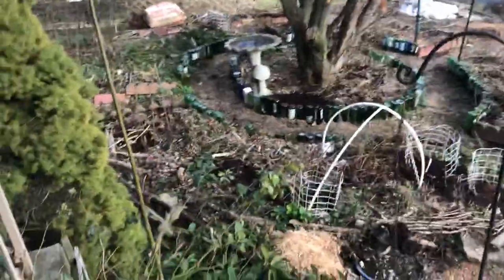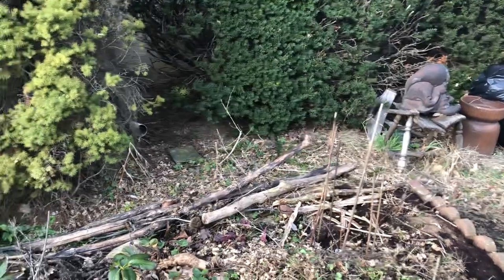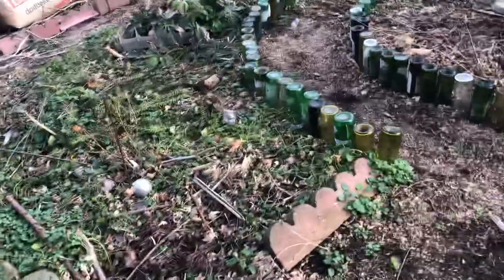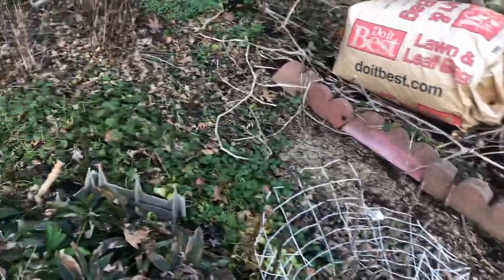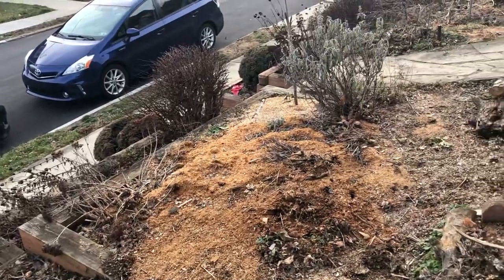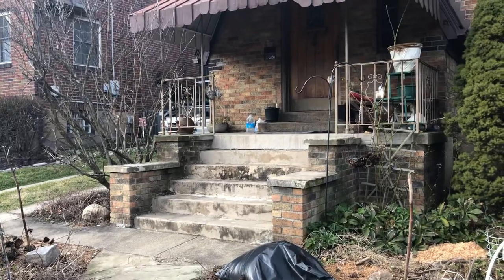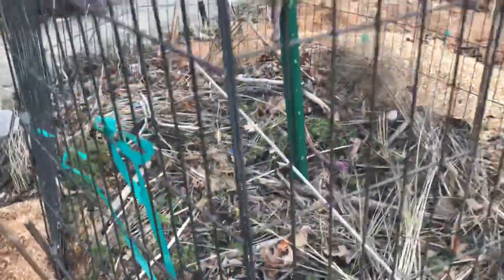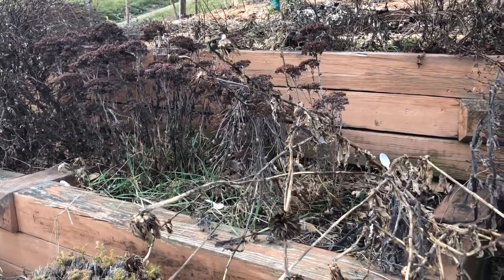Rose Bush in February and other remarkable sights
Winter hit new highs this year. The temperature never went below 13° F. Let’s see how that affected the plants.